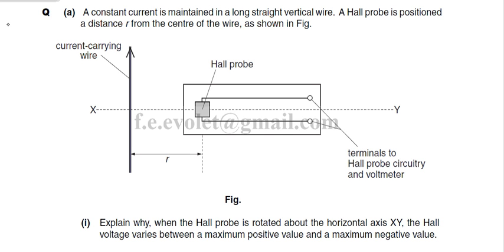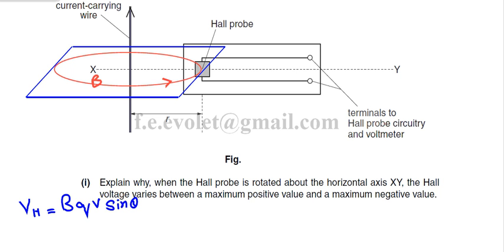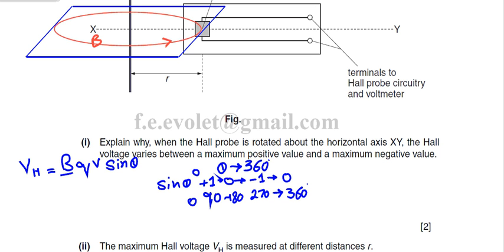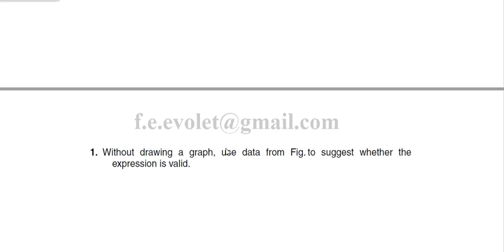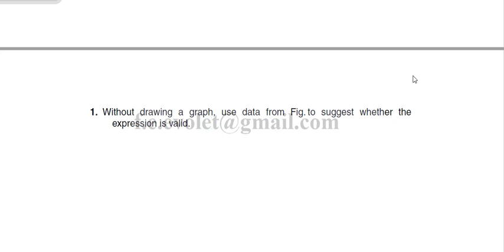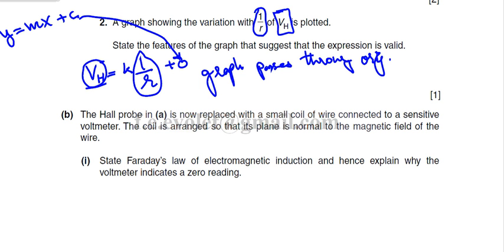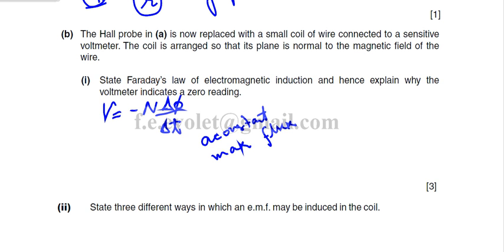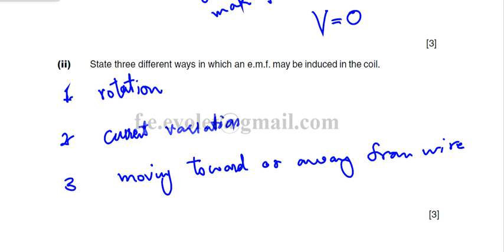Hall effect 2010